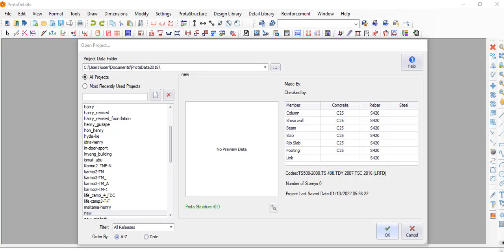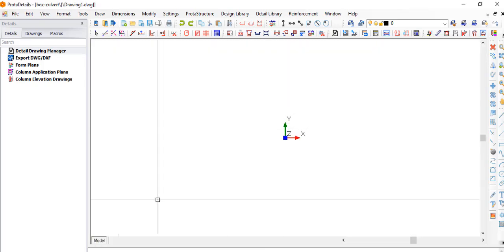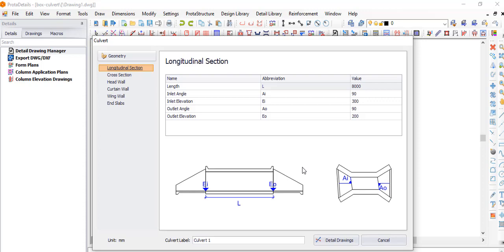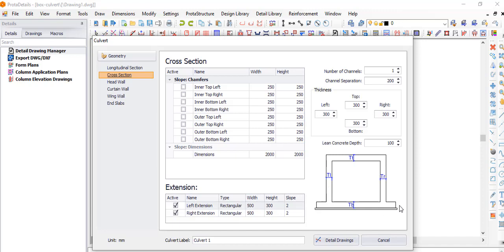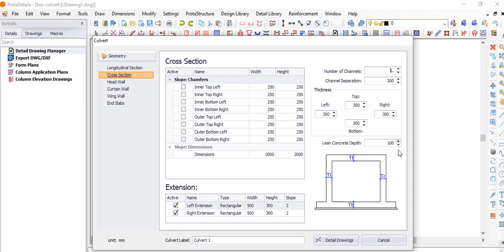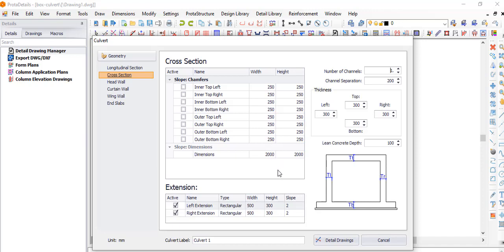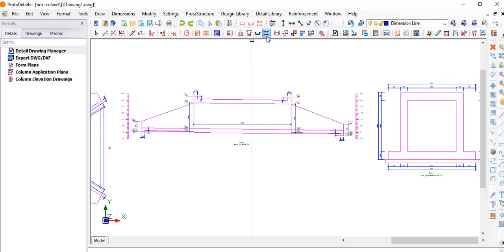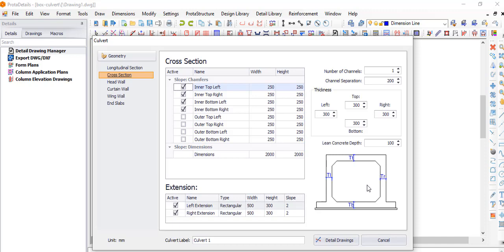how to design a box culvert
this video would teach you how to design a box culvert.

the complete training course is available by request.

also if you have any reinforced concrete design, highway design, or steel design that you would like us to partner with you or for us to help you do the complete project? please email us at